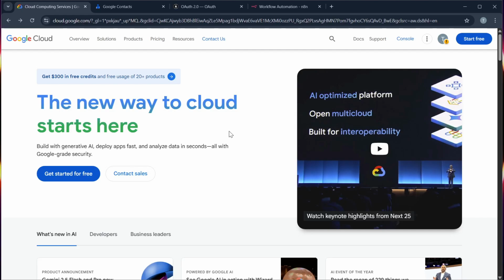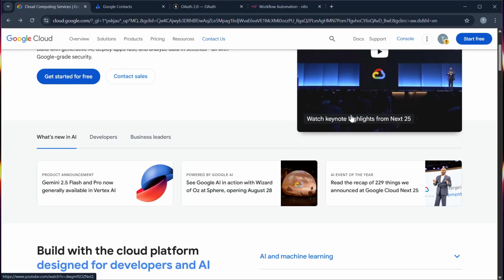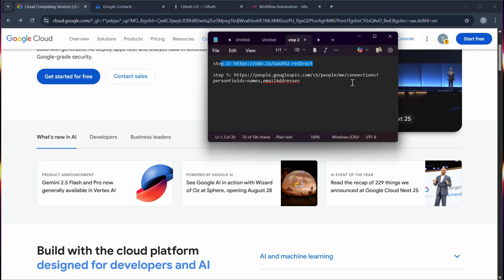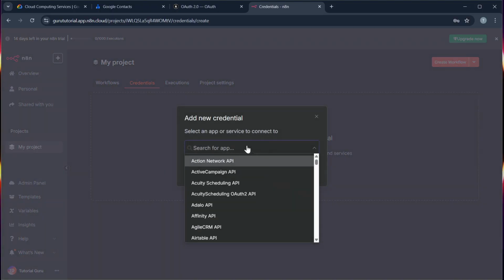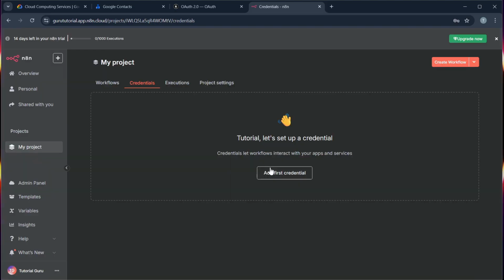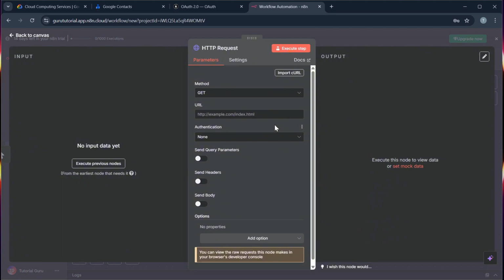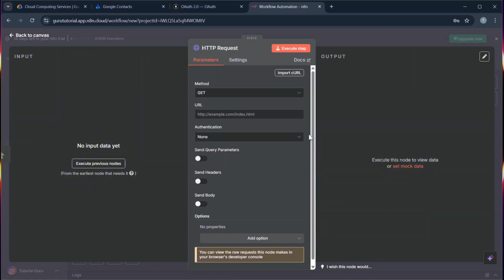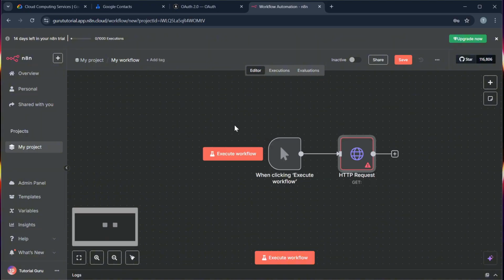NEW! How to Connect Google Contacts To N8N In 2025! (FULL GUIDE)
Learn how to connect Google Contacts to n8n in 2025 with this complete step-by-step guide! Automate your contact management by integrating Google Contacts with n8n’s powerful automation platform. This tutorial covers API setup, triggers, syncing contacts, and practical examples to help streamline your workflow. Perfect for businesses, marketers, and no-code users looking to improve productivity.